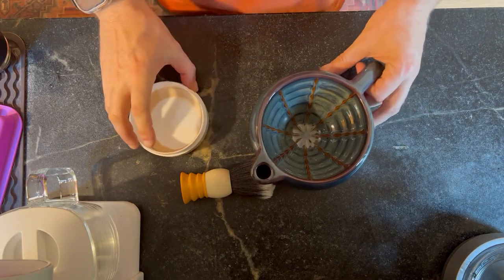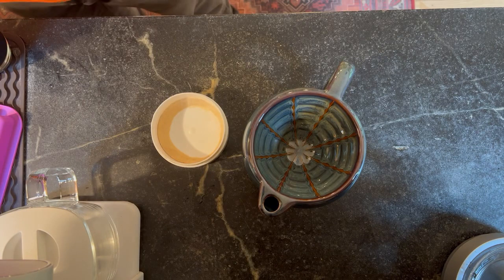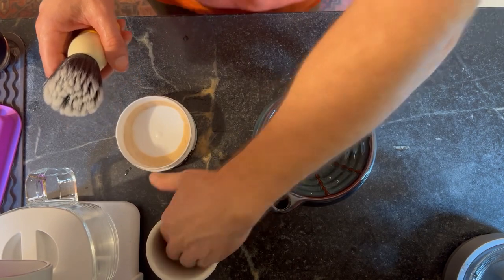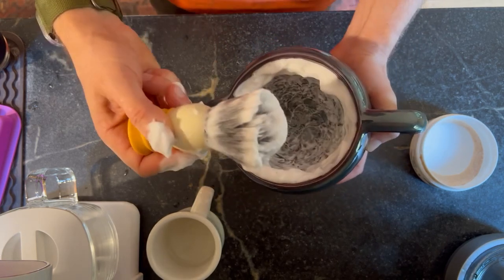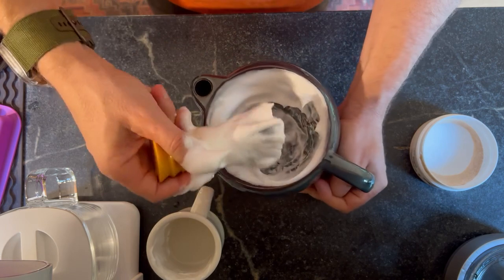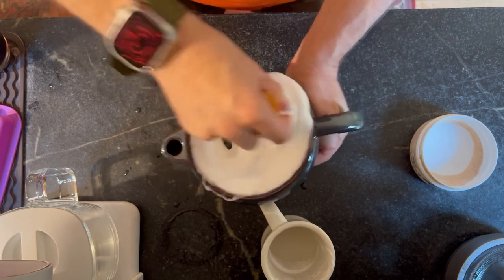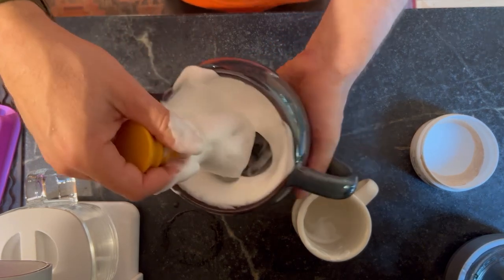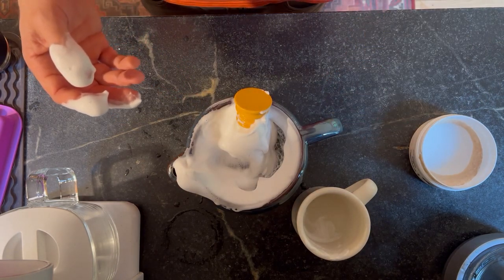How To Create Lather Using Ultra Premium CK6 Formula by Phoenix Shaving [How To Lather Shave Soap]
NOTE: this was never meant to be uploaded to youtube but created on the fly for the Phoenix Shaving Fan Club Facebook Page!]

Shave in a manner that works for you, that's the most important part but be sure to check out a few methods before you settle on one maybe? That said, unless you make it a habit of reselling your soaps, I really believe scooping it tends to waste a lot of product. Don't believe me? Allow me to demonstrate with our Ultra Premium Formula CK6 Shave Soap. As I have mentioned a zillion times over the years, WATER IS KEY! It's the reason we refer to this act as wet shaving! Seriously, water is the MOST crucial element in the process and something people often don't use enough of.

If you are new to this form of shaving or maybe have been at it awhile, u still may not be getting the most of your artisan soaps. My motto is: When in doubt, ADD MORE WATER! Even if it seems to defy logic, ADD MORE WATER! (and thank me later!)
Shave On & Be Kind To Each Other!
D